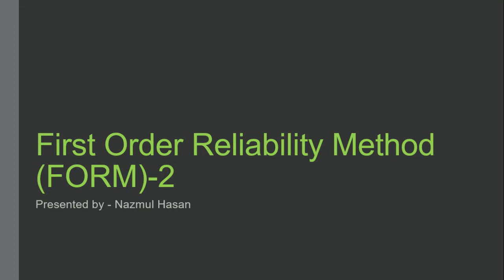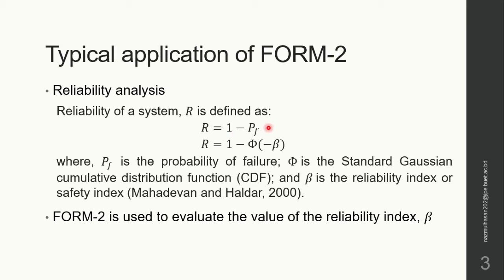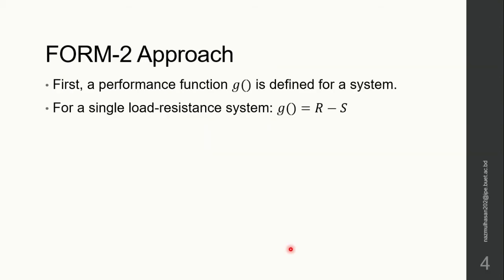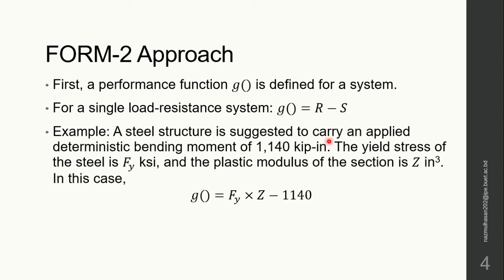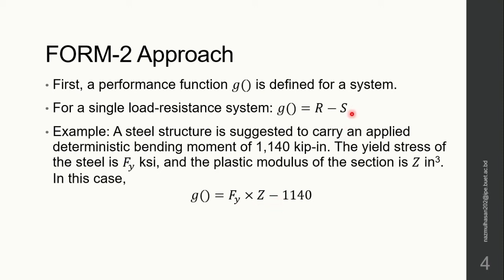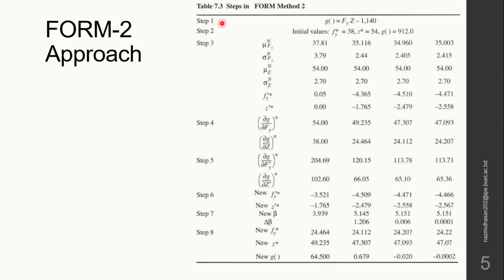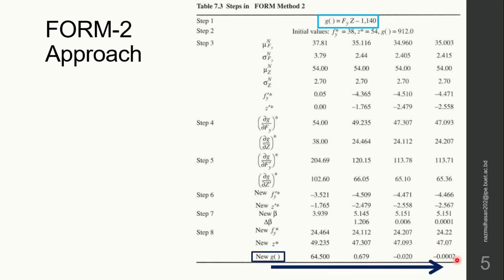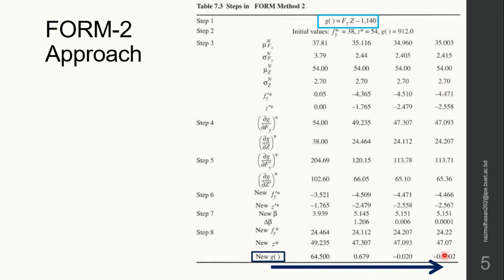First Order Reliability Method 2 | FORM 2 - Explained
This video contains a brief description of the First Order Reliability Method (FORM)-2 approach of evaluation reliability of a system.
Details on the FORM-2 method is reported in the book titled "Probability, Reliability, and Statistical Methods in Engineering Design" (Chapter 7) by Achintya Haldar and Sankaran Mahadevan.